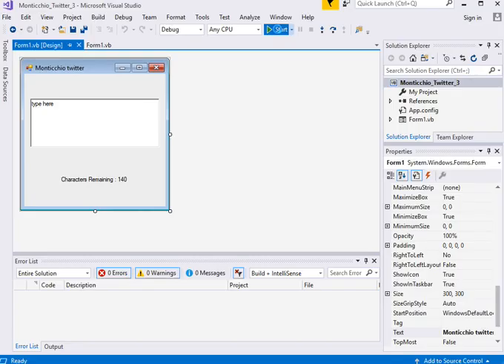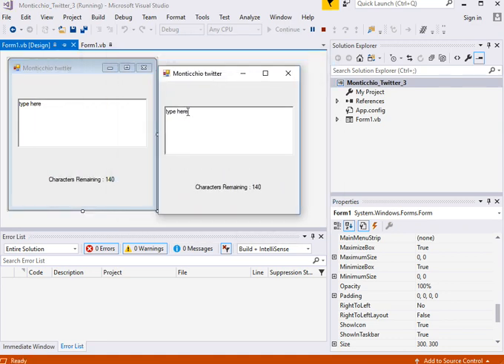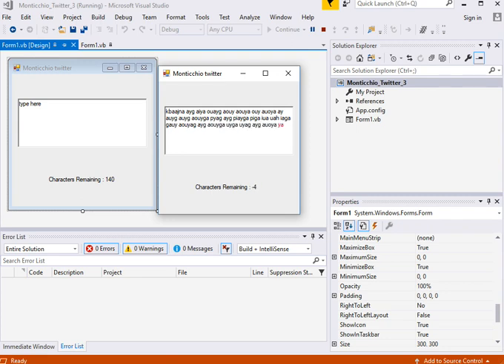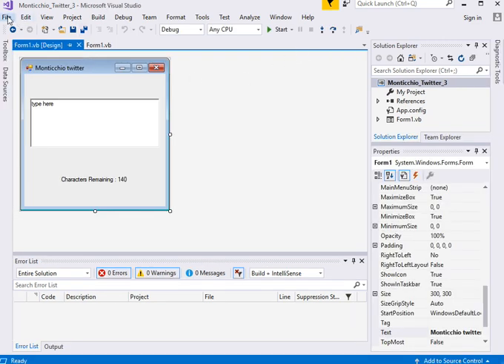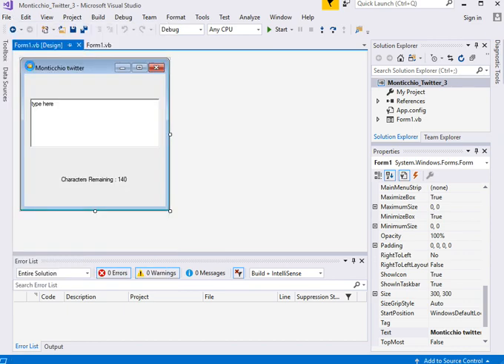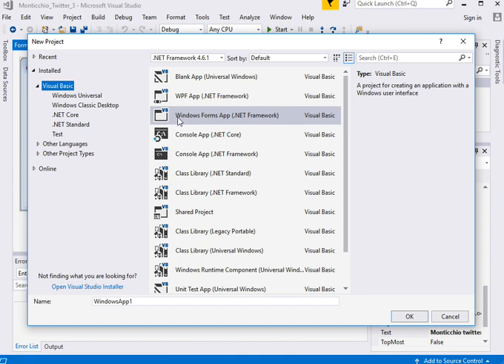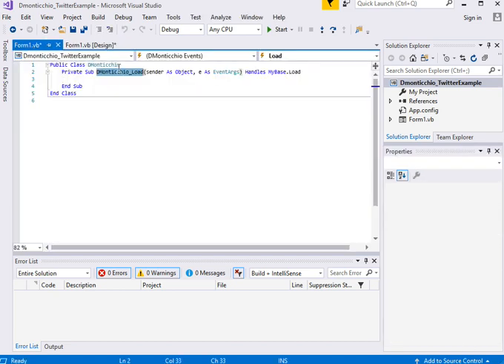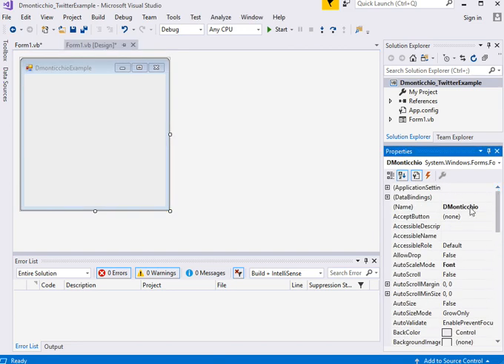Visual Basic Lecture3 Part1